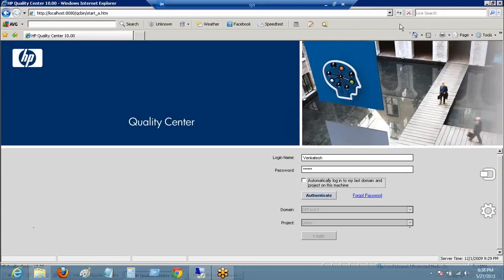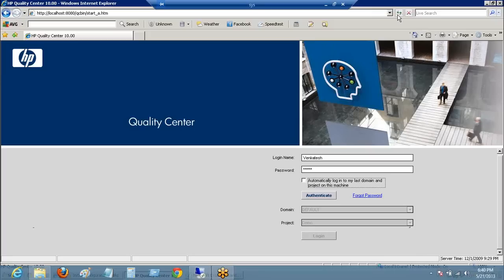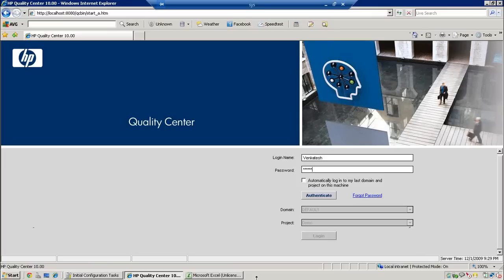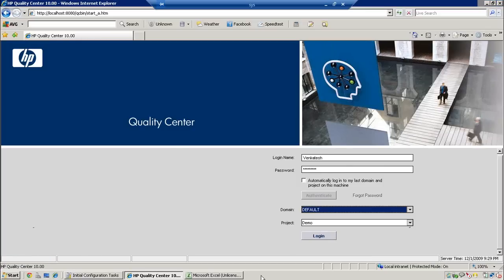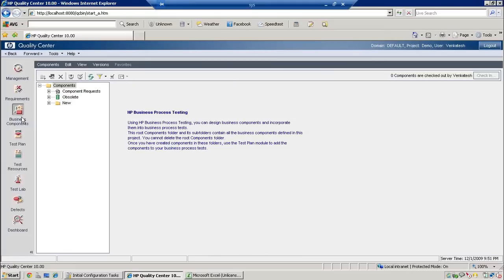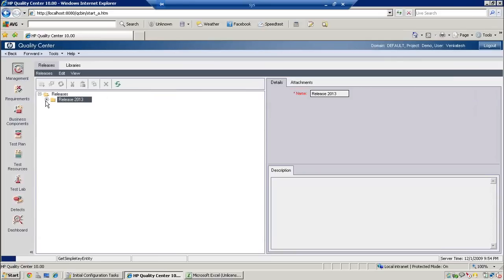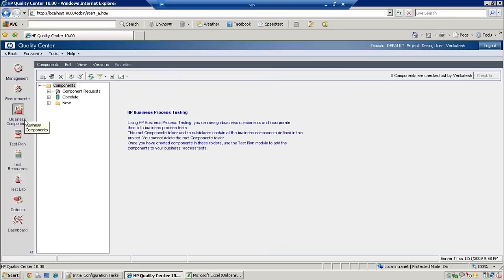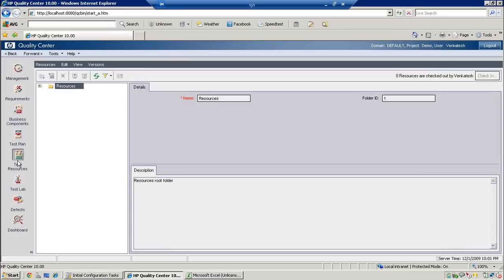HP QualityCenter online training videos - HP Quality center basics - introduction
HP QualityCenter online training videos - Quality center basics - introduction